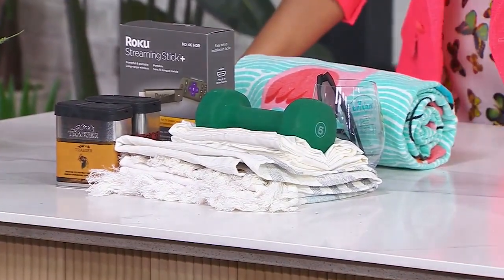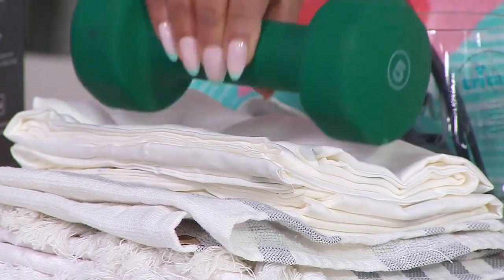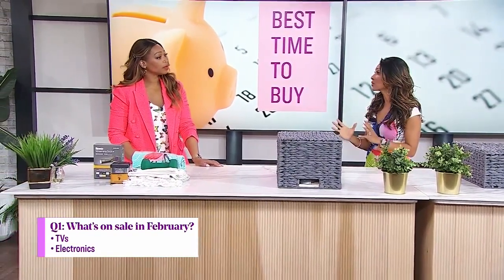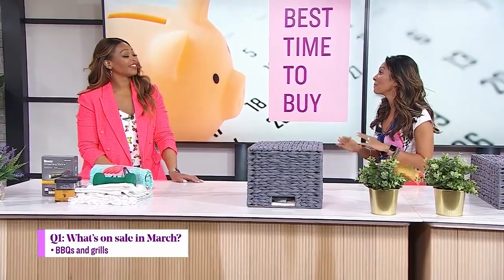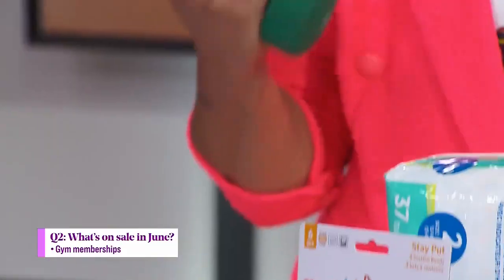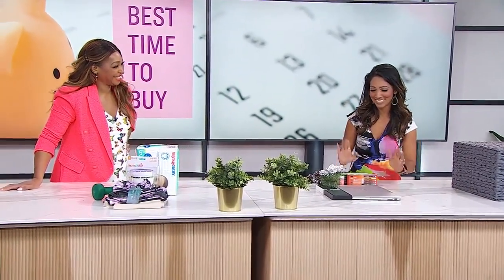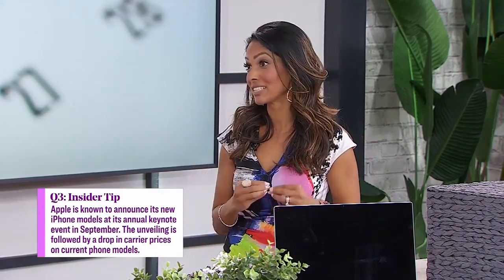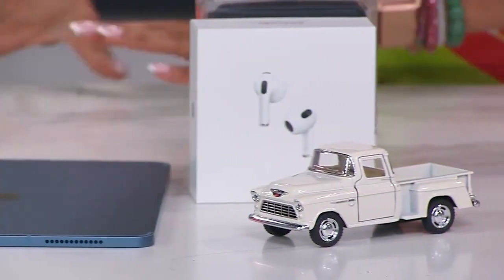A month-by-month guide to the biggest seasonal sales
The best time to buy—Lisa Chang tells you when to shop for seasonal savings. "You want to keep top of mind in February."